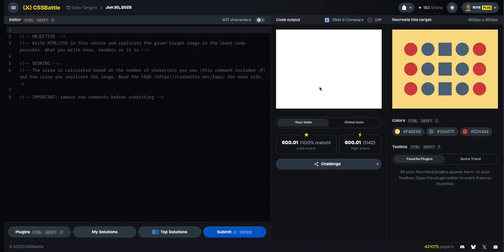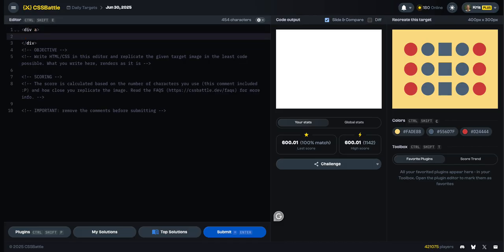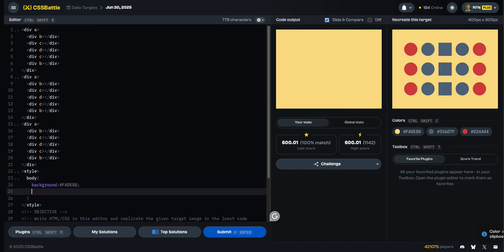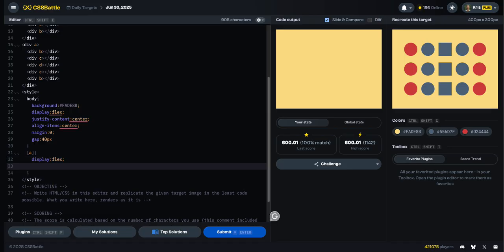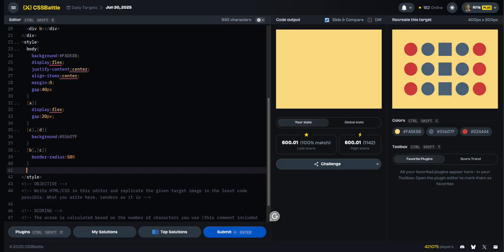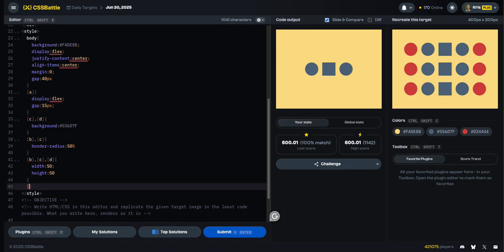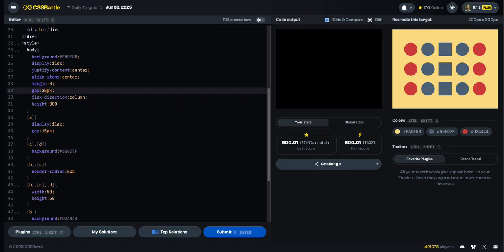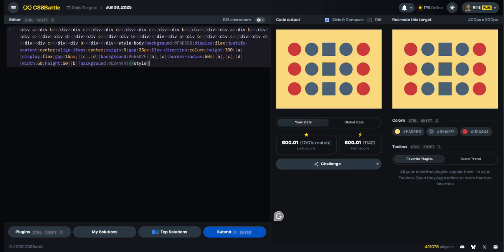CSS Battle Daily Target June 30, 2025